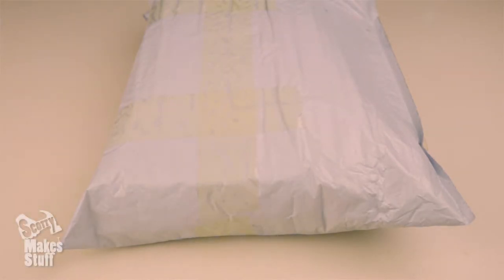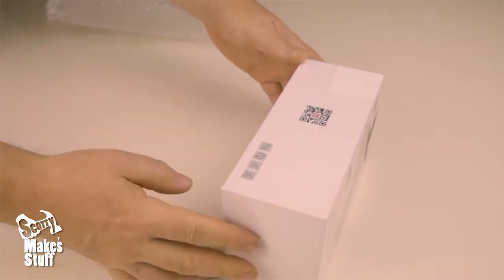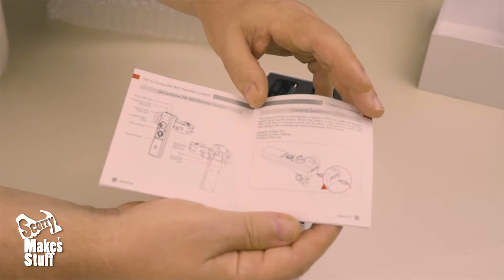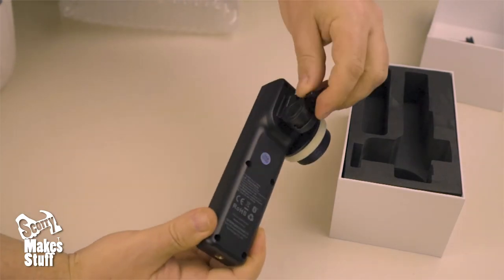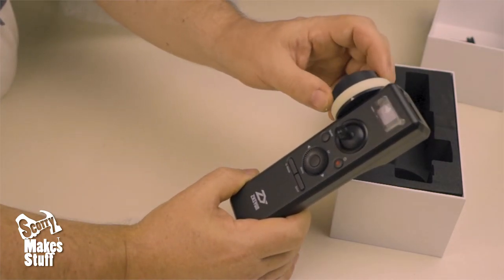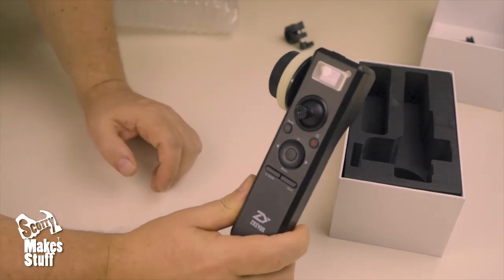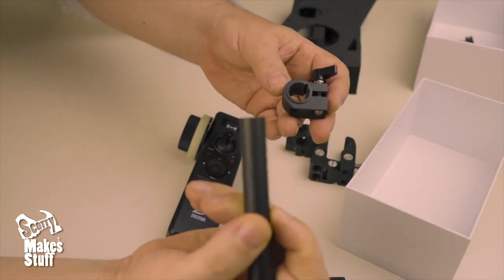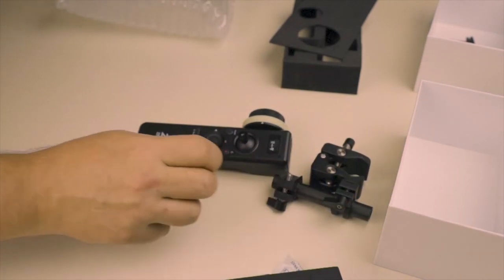Unboxing the NEW Zhiyun Remote ZW-B03 for the Crane 2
This is just a quick video with my initial thoughts during the unboxing. I know that a lot of you who use the Zhiyun Crane 2 are thinking about getting the ZW-B03. As some of you know I'm looking at building a few rigs for this remote and I'm so far very impressed with the build quality of the remote but my opinion could well change as I give it a thorough usability test and report back.  I'll post another quick video shortly.